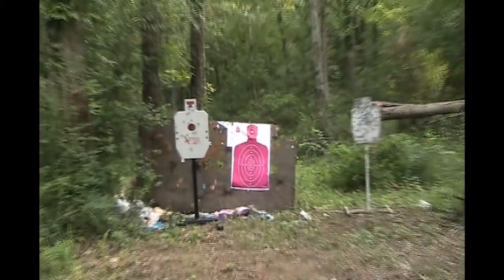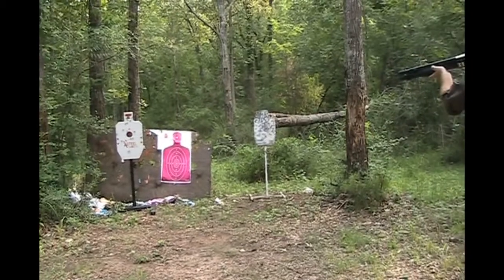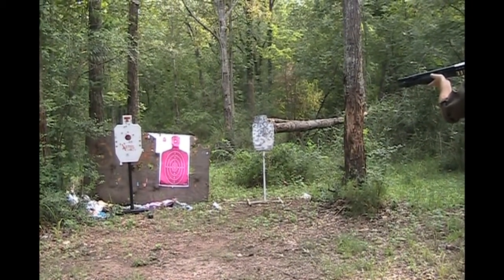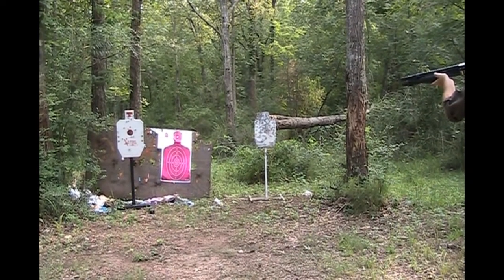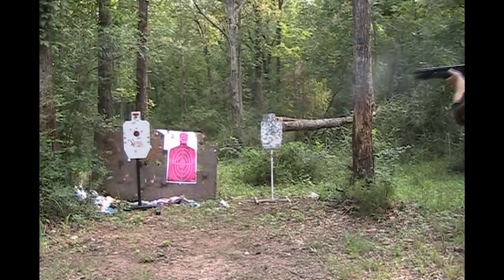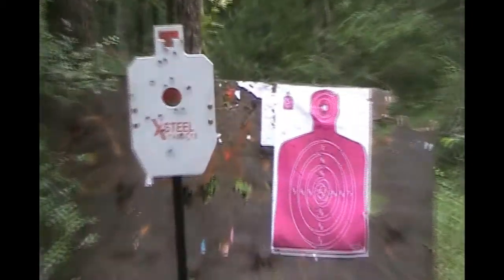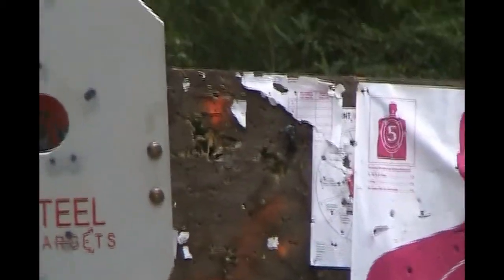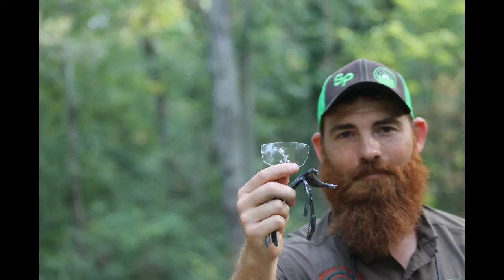MCR Safety Glasses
Shooting glasses that can really stand up to the test.